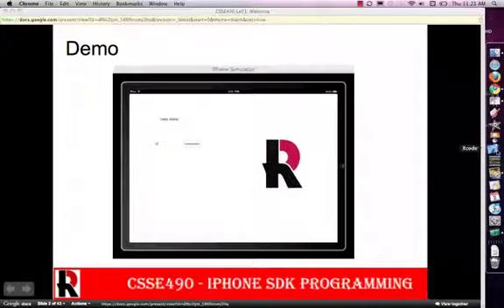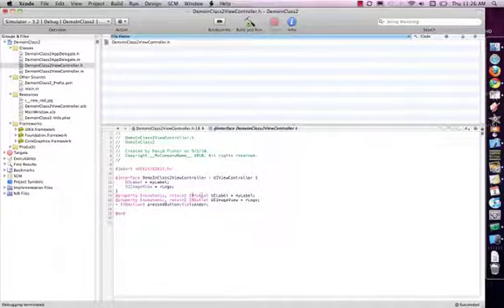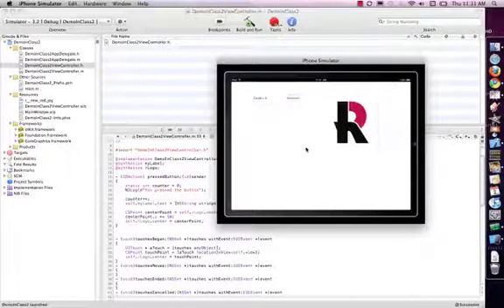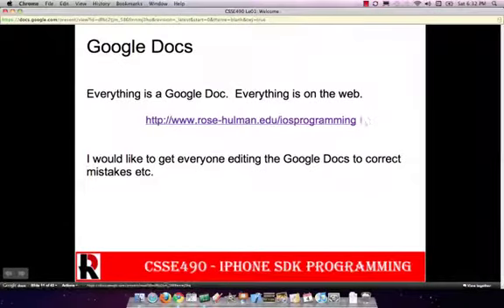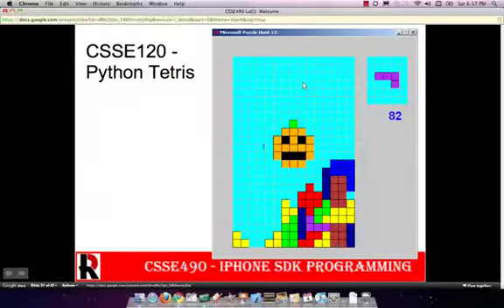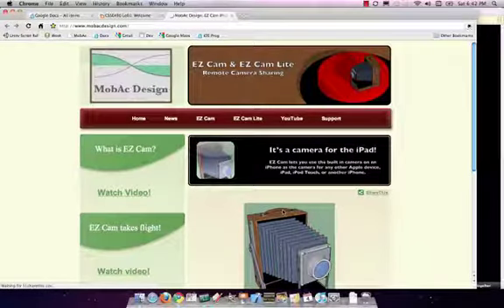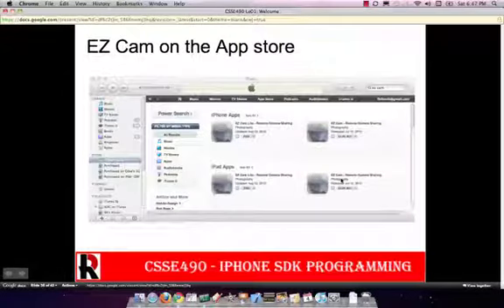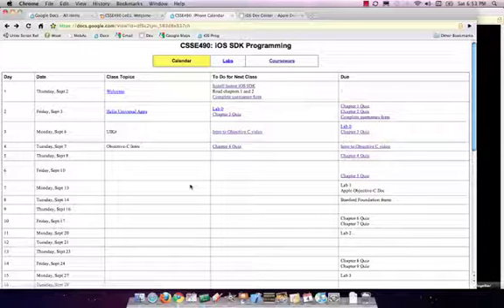iOS Development Course Fall 2010 Lecture 01 - Welcome Demo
First day of iOS programming course.
Fun intro demo and a little bit about Dr. Fisher